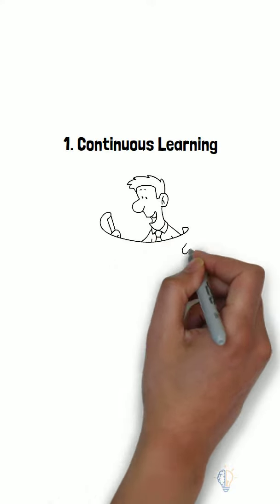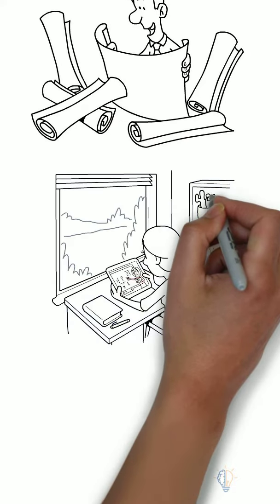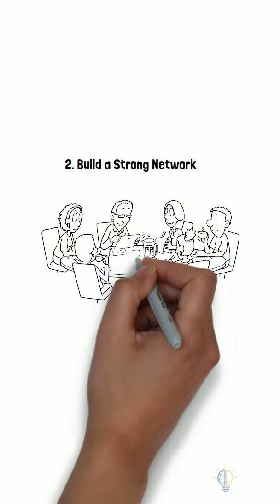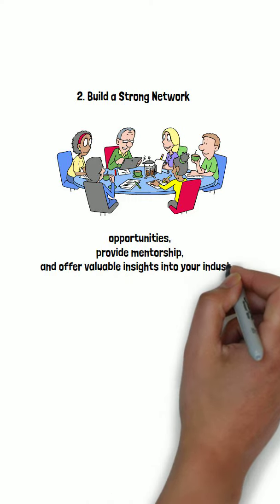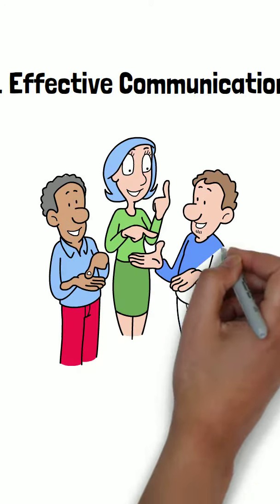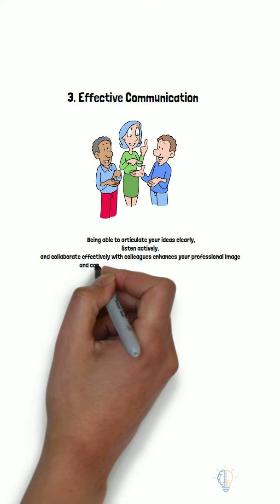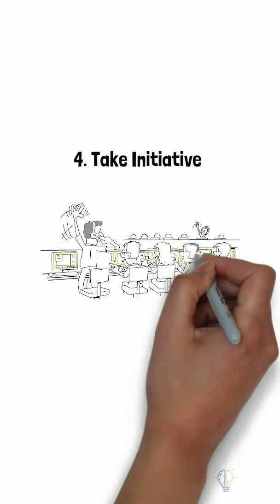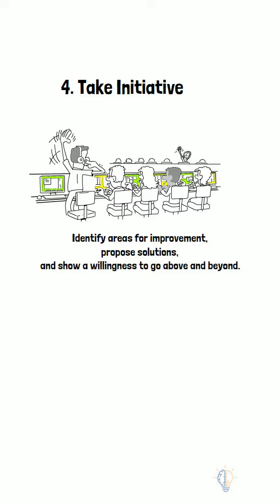How to have your dream job